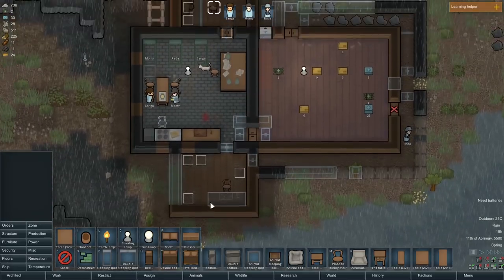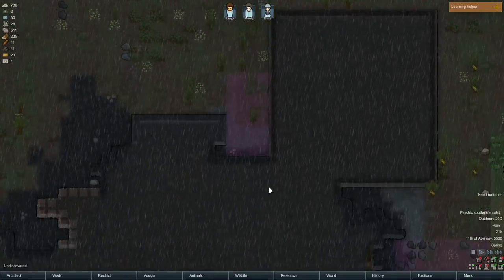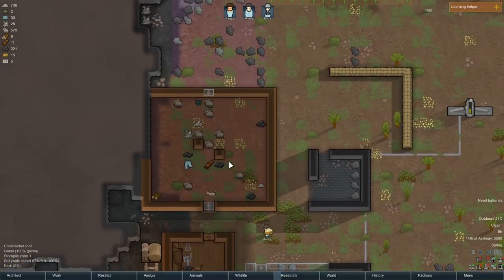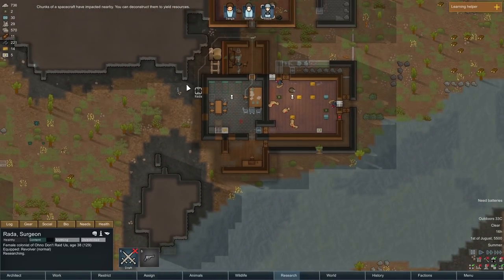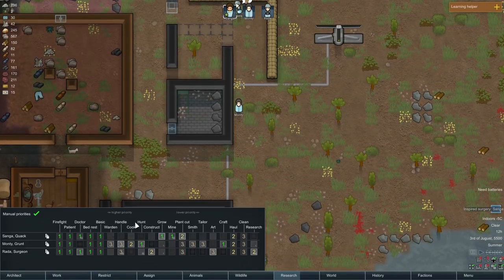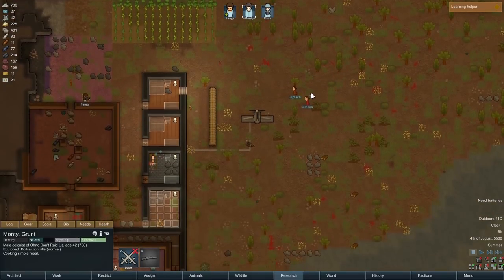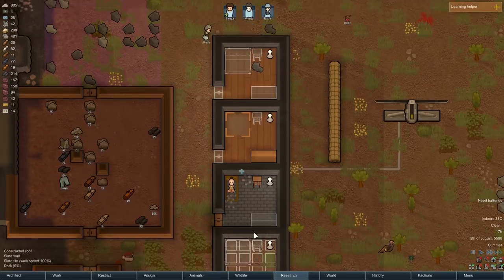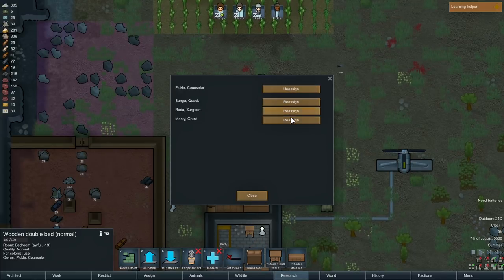Air Gapped Cooler! | RimWorld Gameplay | Beta 19 | EP 2 | Season 2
RimWorld Gameplay Series

Mods used in this series: None (Vanilla)

RimWorld_S2